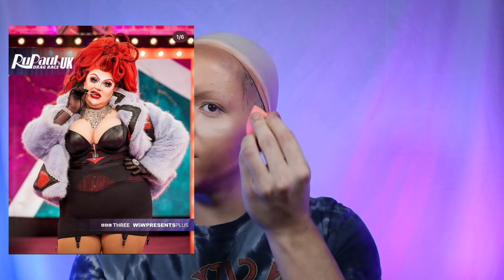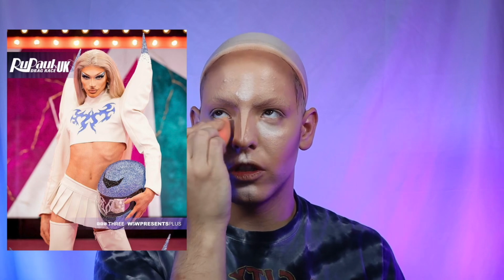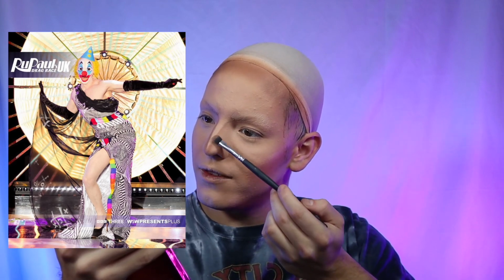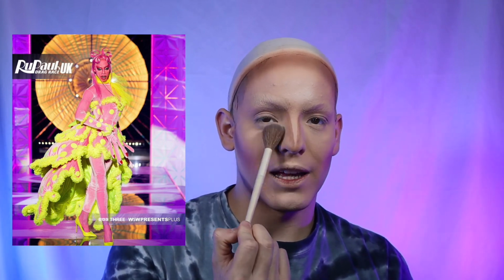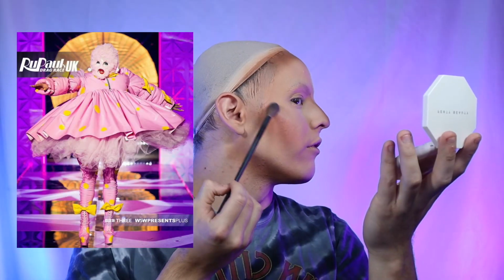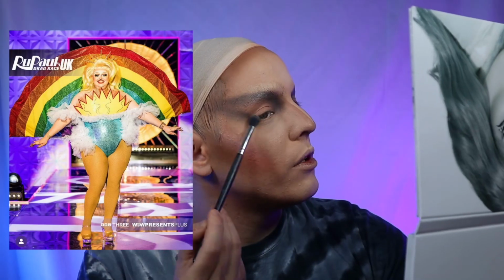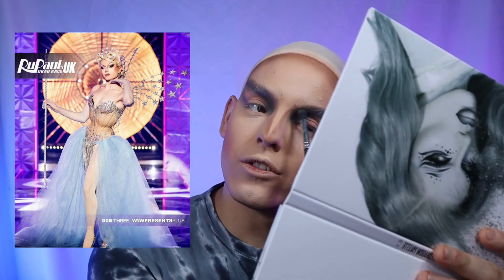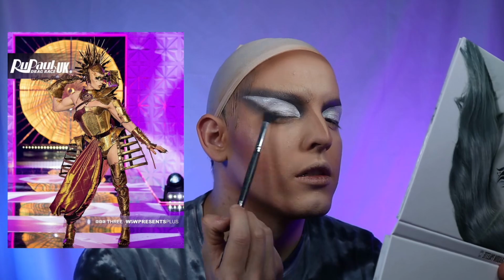Drag Race: UK | S4 EP1 | Selena Amor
get in drag with me while I talk about the premire episode of drag race uk and discuss ALL of their looks!

support your favorite drag queen :)